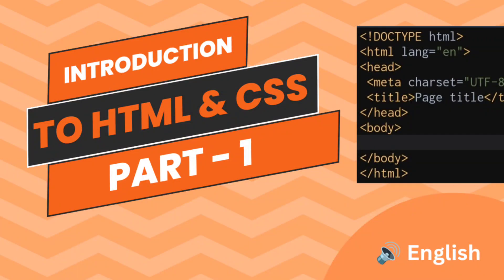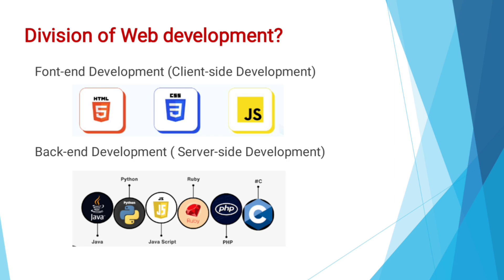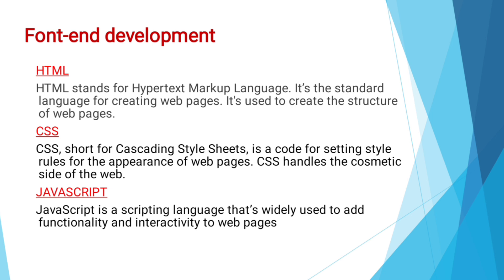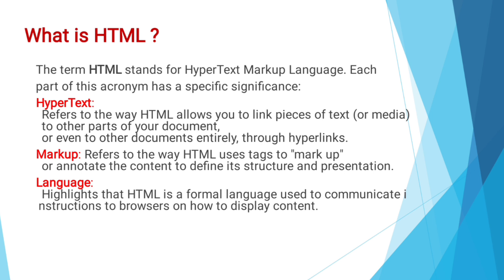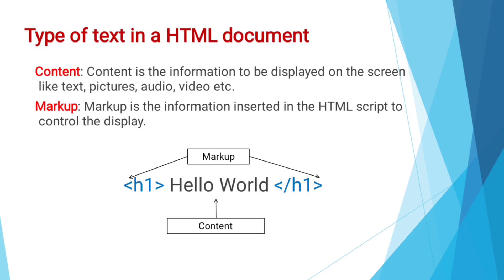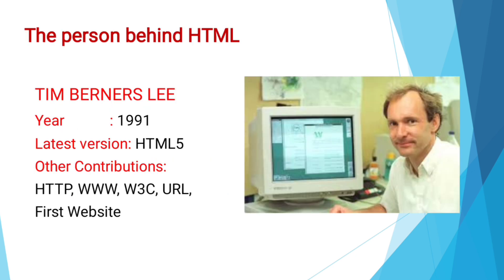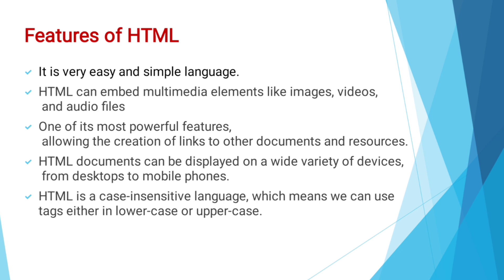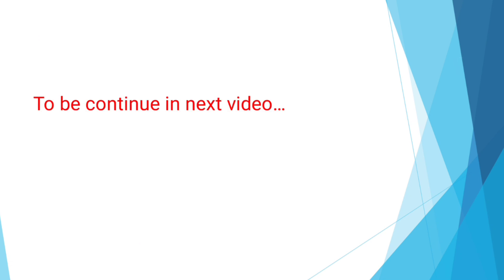Introduction to HTML & CSS - Computer Science Class 10 Chapter 2 | Part - 1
SEBA Class 10 Computer Science Chapter 2